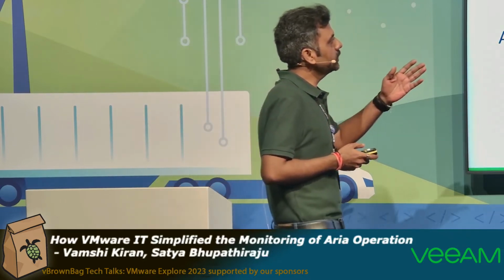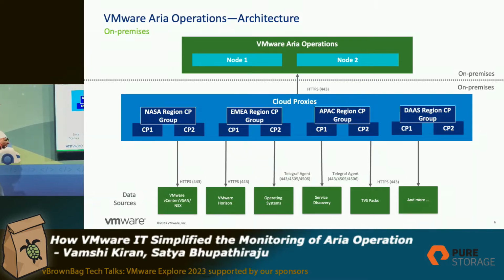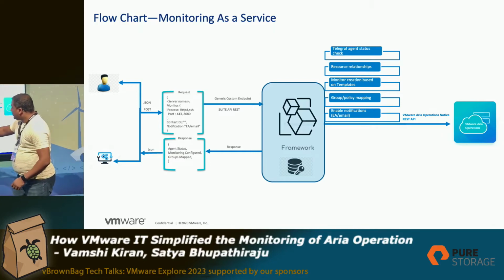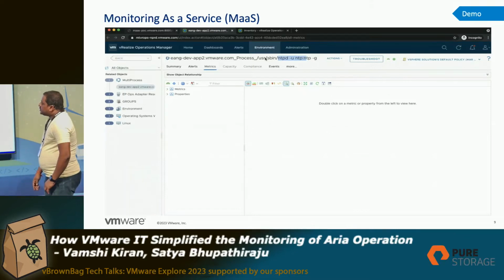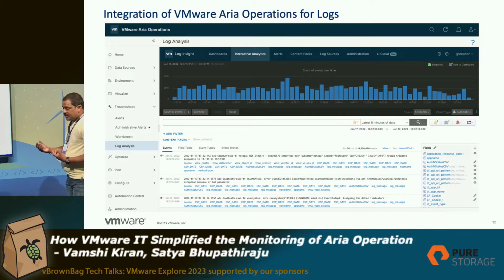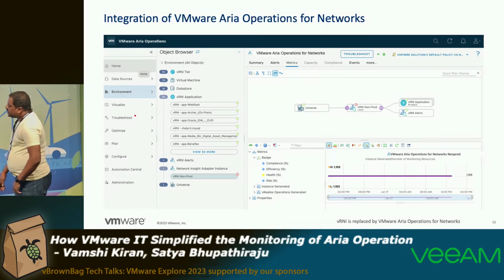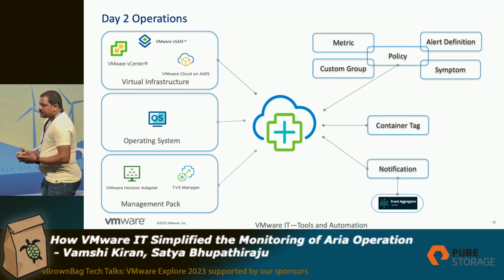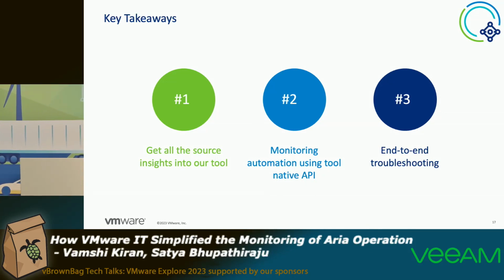VMware Simplified Monitoring Operations on VMware Aria Operation - Vamshi Kiran; Satya Bhupathiraju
This session will explore how VMware IT simplified monitoring operations on VMware Aria Operations. We started from onboarding to proactively notifying the service owners of issues. VMware Aria Operations offers integrations that extract the required usage metrics, providing an end-to-end view of our digital estate. Specifically, we will show how VMware IT: • Maximizes existing compute and sustainability • Onboards and migrates monitoring using suite-API • Ensures consistency and optimal performance of applications by leveraging VMware Aria Operations policies • Provides a holistic view of an application regardless of where it is deployed, driven by dynamic custom groups • Follows day-to-day operational VMware IT guidelines

*About vBrownBag*

*vBrownBag TechTalks*